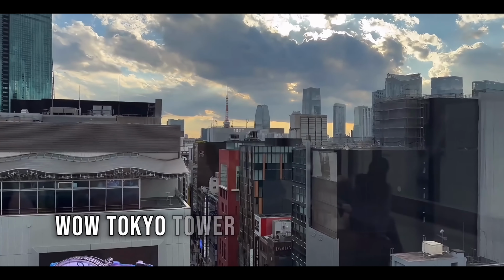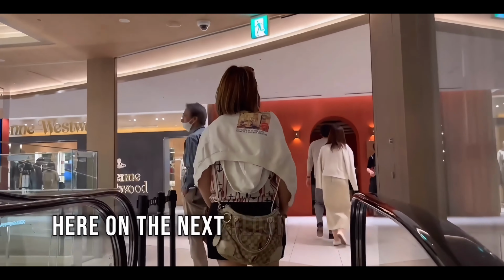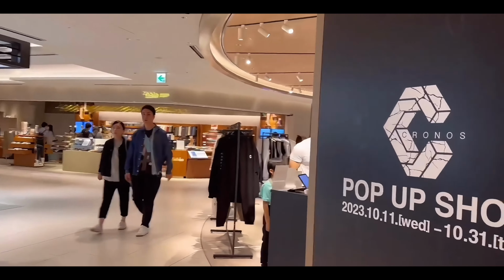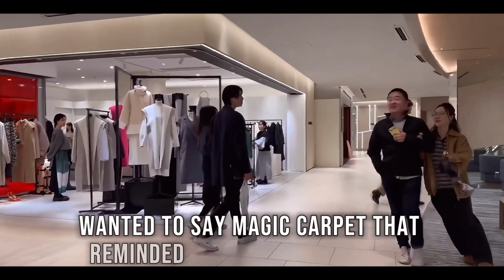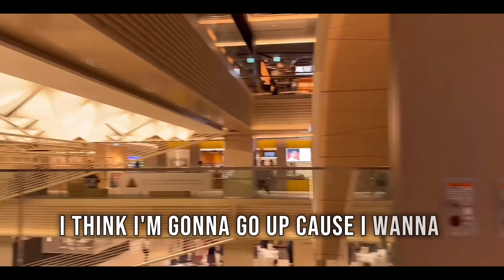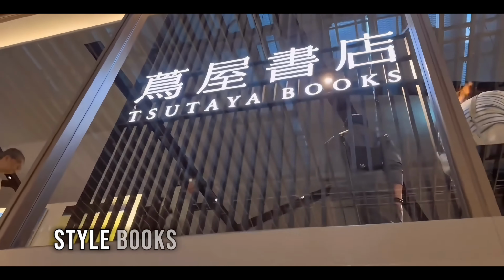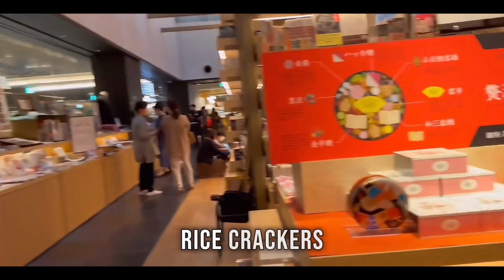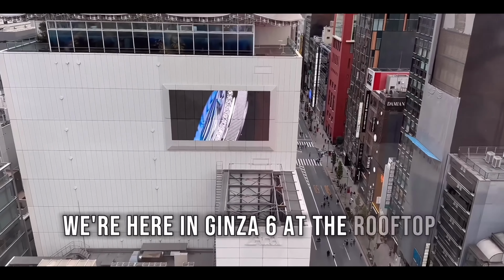Inside GINZA SIX 🇯🇵 Tokyo’s Most Luxurious Shopping Complex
Step inside GINZA SIX, Tokyo’s most luxurious and architecturally striking shopping complex.
In this video, we take a calm walkthrough of Ginza Six, exploring its stunning interior design, high-end fashion brands, art installations, and the unique atmosphere that defines modern Tokyo luxury.

Ginza Six isn’t just about shopping—it’s a cultural space where architecture, art, and Japanese craftsmanship come together in the heart of Ginza. Whether you’re planning a trip to Tokyo, curious about luxury culture in Japan, or simply enjoy relaxing city walks, this tour offers a quiet, immersive look inside one of Tokyo’s most famous landmarks.

Japanese Parenting Secrets
Unlocking Ikigai
Manga-Style Japanese History
Japan Photography Book
Cherry Blossoms and Flowers of Japan Photobook